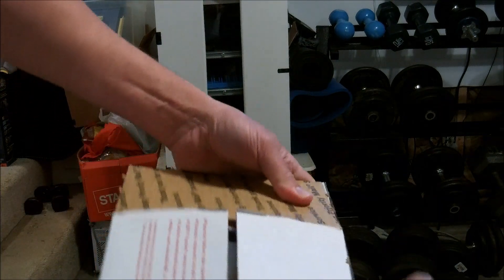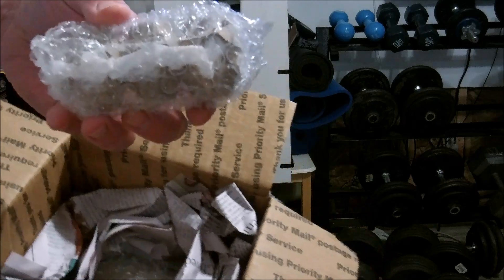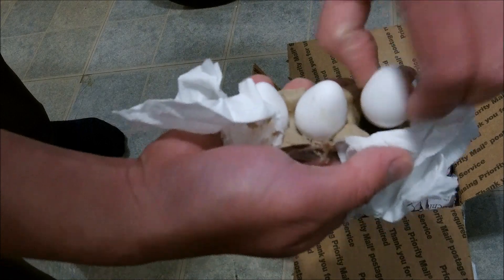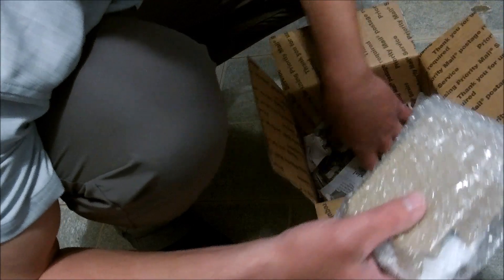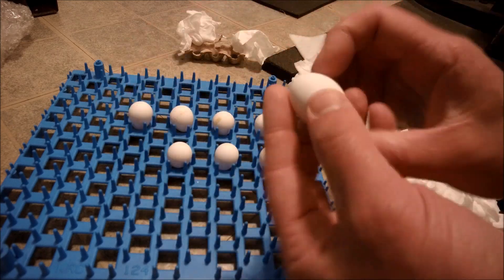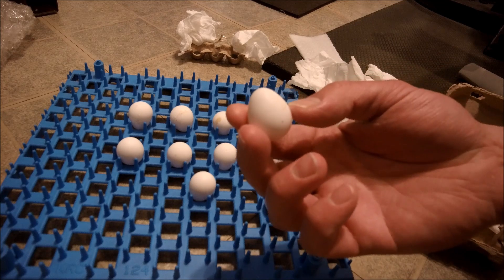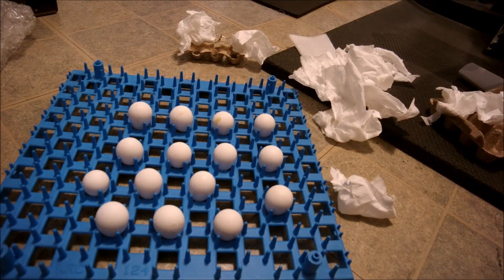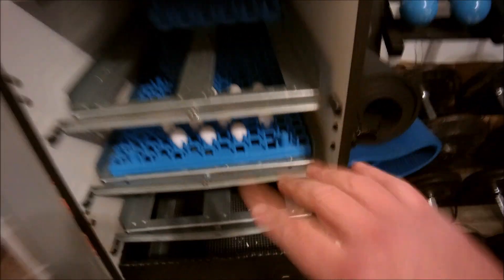Ebay Bobwhite Hatching Eggs (This is how eggs SHOULD be shipped!!!) - Part 3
Purchased some new eggs off of Ebay from a different seller.  The first hatch was terrible because of the quality of the eggs.